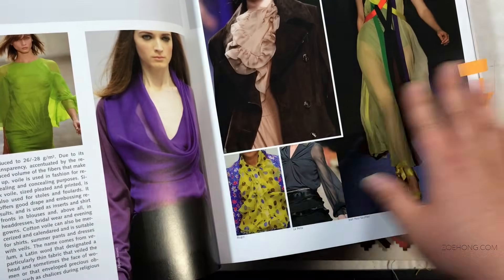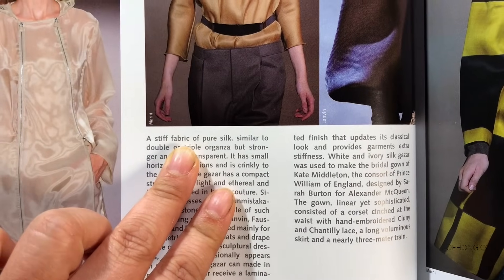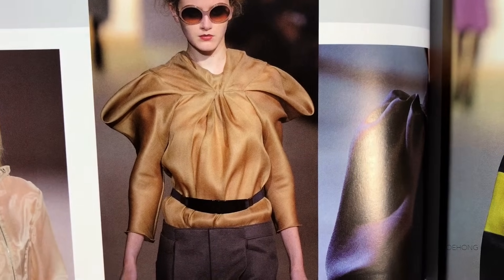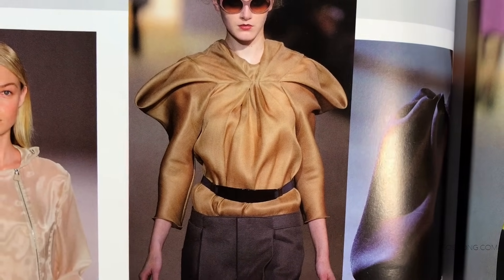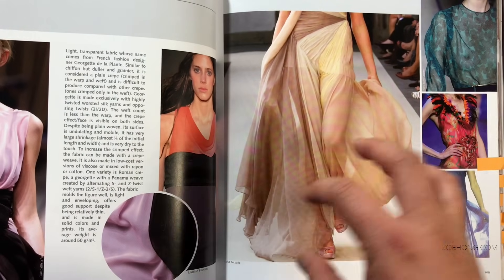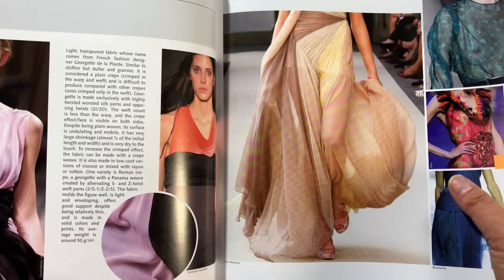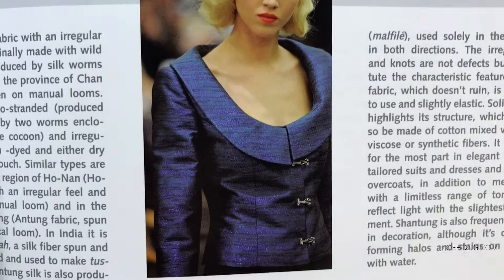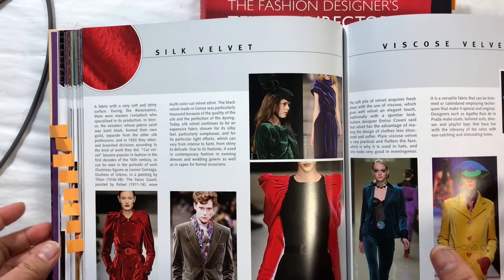Learning About Fabrics 3: Identifying Silk Fabrics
BOOKS IN VIDEO:
Fabric for Fashion The Swatch Book by Clive Hallett and Amanda Johnston
The Fashion Designer's Textile Directory by Gail Baugh
Fabrics in Fashion Design by Stefanella Sposito